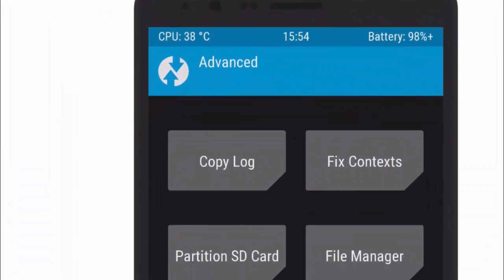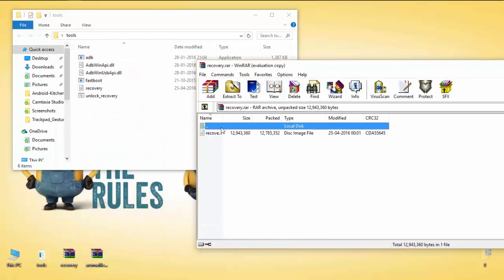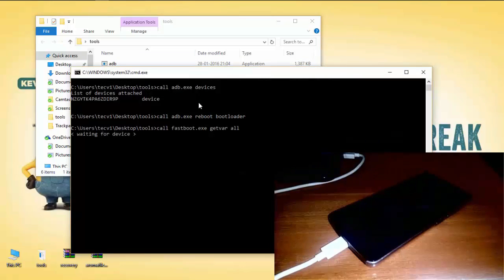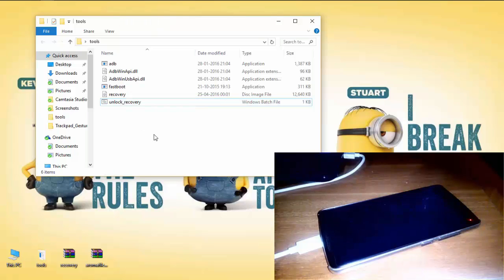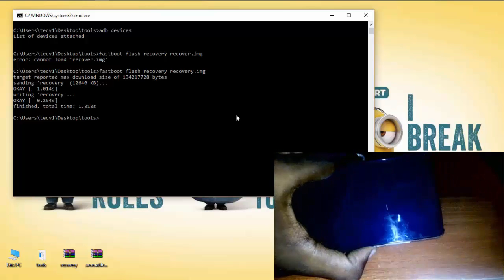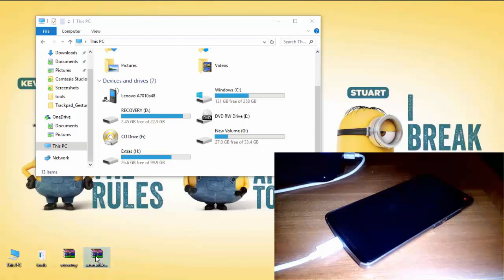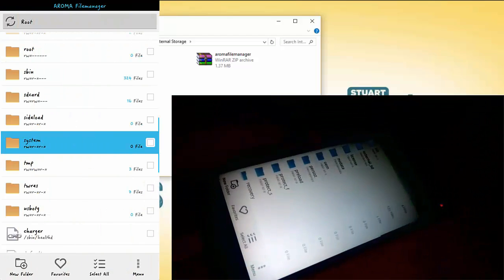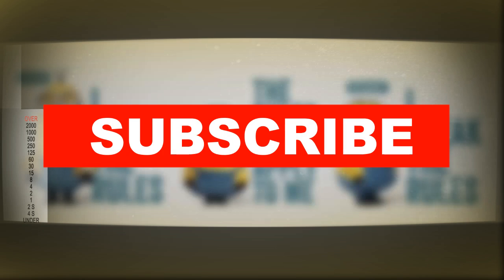[Marshmallow] Install Custom/TWRP recovery on Lenovo K4 note/A7010a48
In this  I have shown how to install TWRP/Custom recovery on Lenovo K4 note/A7010a48.
If yo have watched my previous in which I have shown How to to unlock bootloader and Install TWRP recovery then I would suggest you to not follow this method if your device is running on android Marshmallow.
That method is only for Lollipop version.
This method is completely different than previous one.

DOWNLOAD -

Corrections :
1:21 - Your device will go into fastboot mode as soon as some commands run.

3:51 - recovery from boot.p